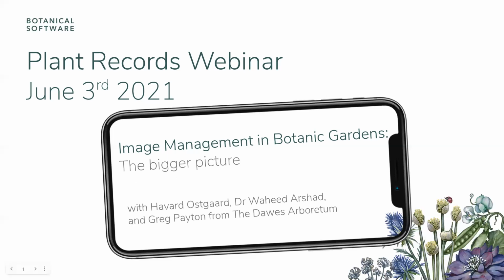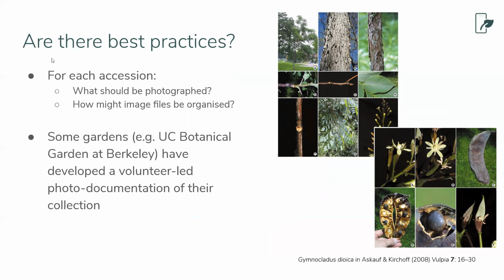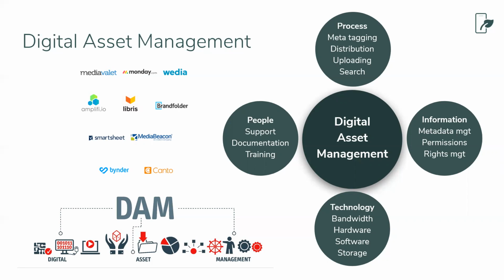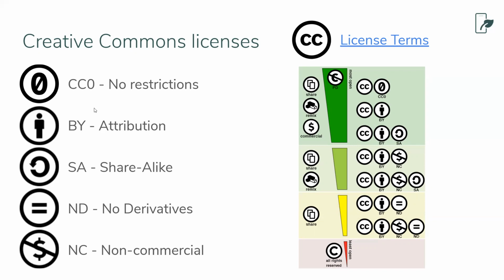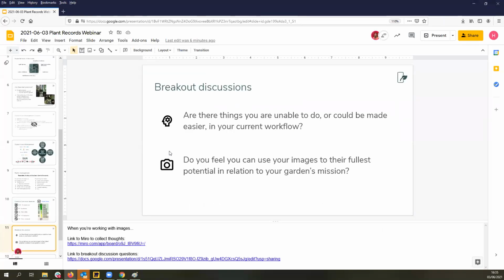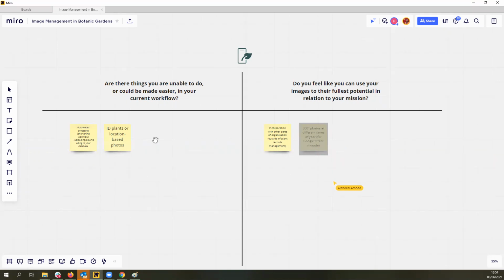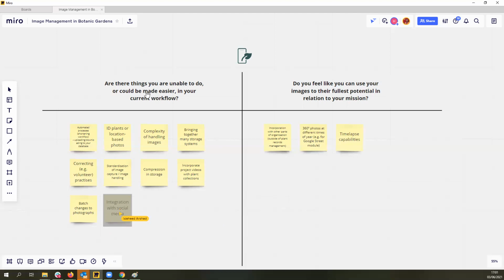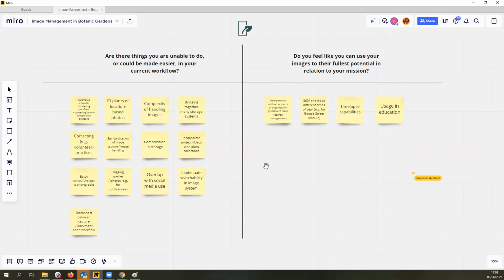Image Management in Botanic Gardens : Plant Records Webinar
This is our forth event in a new serie of Plant Records Webinars. This event was hosted by Havard Ostgaard and Dr Waheed Arshad from Botanical Software and Greg Payton from Dawes Arboretum.

We will follow up this webinar with a blog post with further indepth commentry and links to resources. Thanks